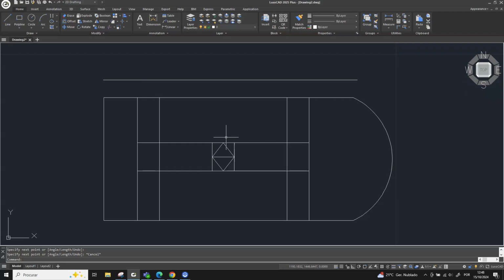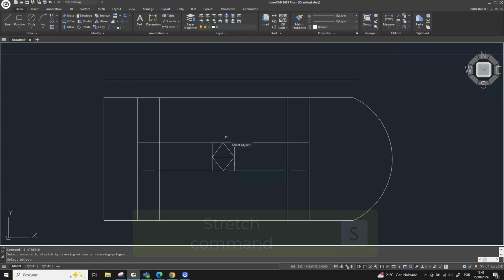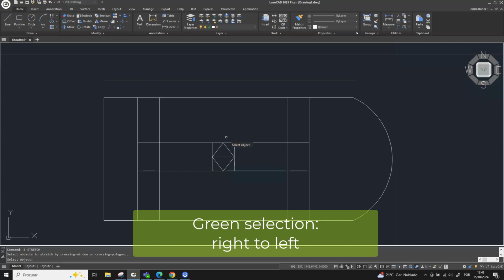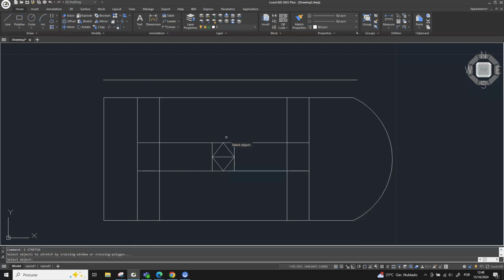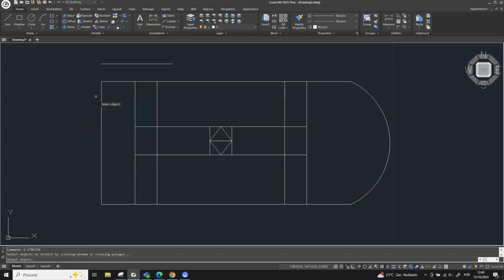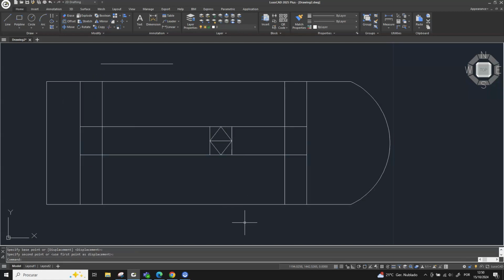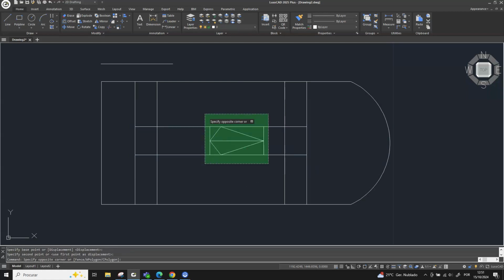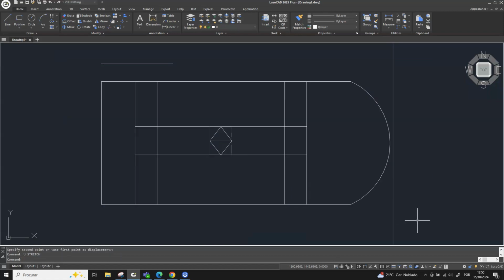Stretch Command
In this lesson, we learn about the Stretch command, which adjusts the length of lines (excluding circles and arcs). The Stretch command works by selecting the endpoint of the line you want to stretch, not the entire object. For this, use the green selection window (dragging right to left). This tool is useful for altering parts of a design while preserving its overall structure.